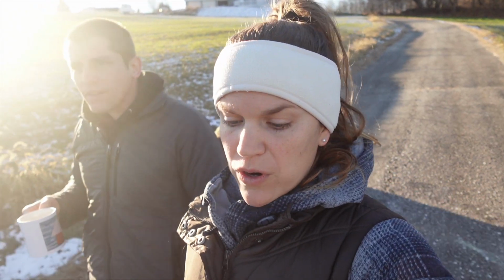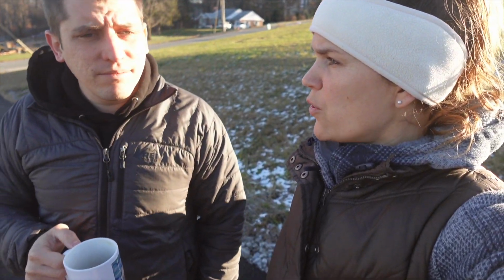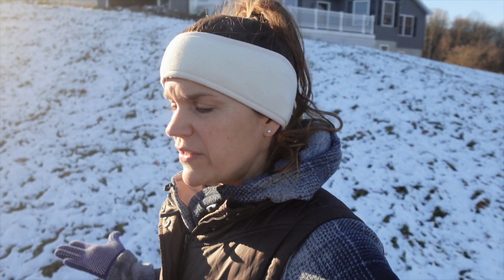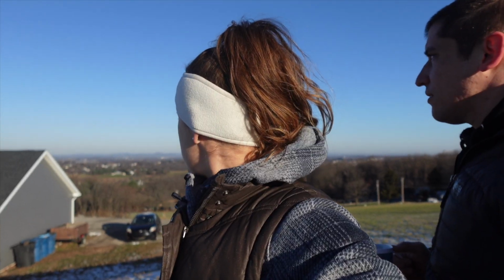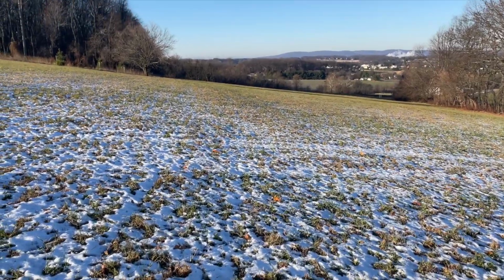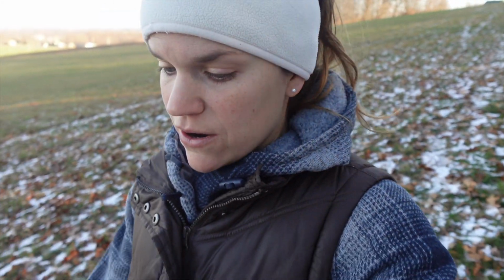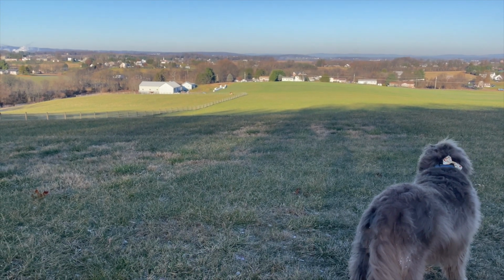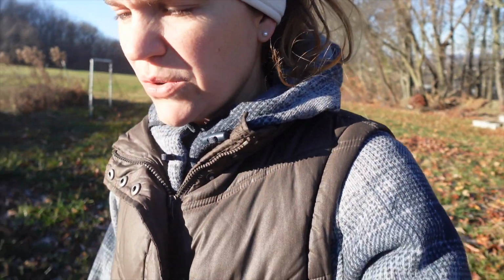A Snowy Walking Tour of Our 10-Acre Farm ❄️🥾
This week, we are bringing you along on a snowy walking tour of our 10-acre farm. You've seen the inside of our house countless times, but now it's time to venture outside of our home and hike the property itself.

At present, our land may be quiet and rather barren, but we envision new life and new adventures in the very near future. Chickens. Pigs. Bees. Fruit trees. A vegetable garden.

**For our regular viewers, please note that next week's video, our holiday special, will air on WEDNESDAY, 12/20 instead of Saturday to give you flexibility in viewing over the holiday weekend.

Welcome to Follow the Whisper!

We are Whitney, Jonathan, Clark, Annie, and Arlo 🐾.

We're a family who believes in taking chances. We've said goodbye to a home, neighborhood and school we love so that we can try something new. We've taken the leap, and we are ready to bring our new home and land to life!

Home. Family. Adventure.